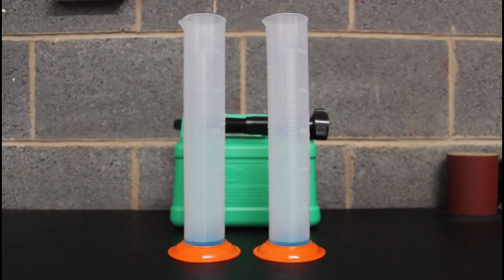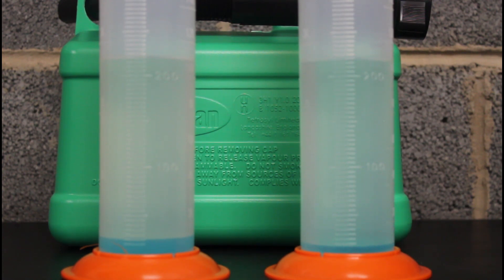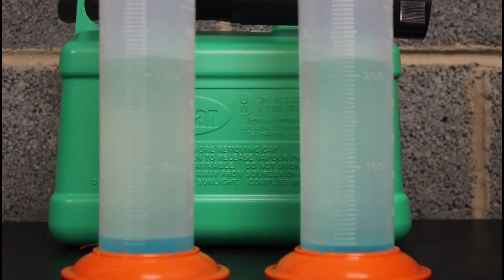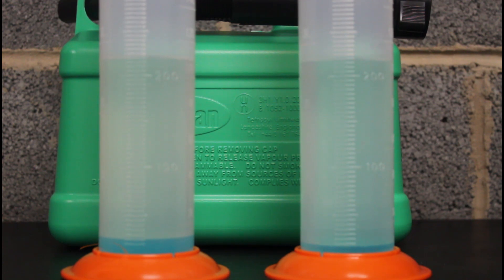*SHOCK RESULT* How Much Ethanol Does BP Ultimate Unleaded Contain Vs BP Standard E10 Petrol 12-12-21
Today we discover how much ethanol is really in UK BP Ultimate E5 petrol V's standard BP 95 E10 unleaded petrol.